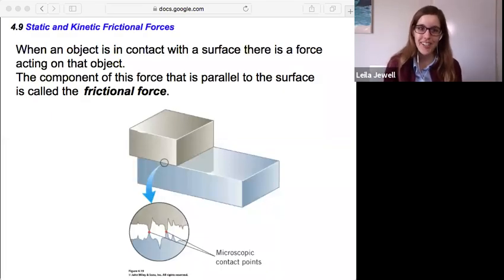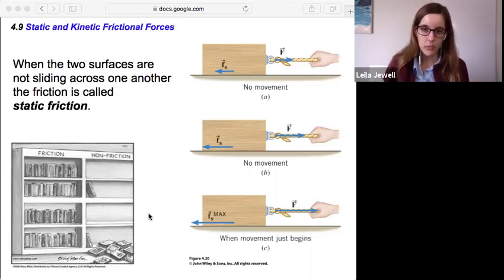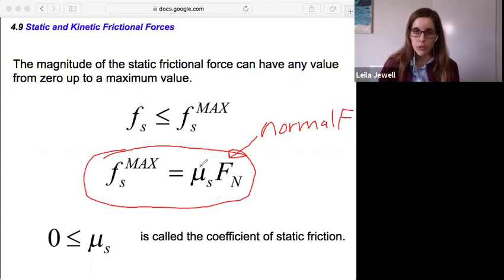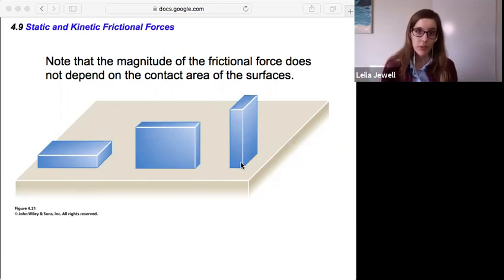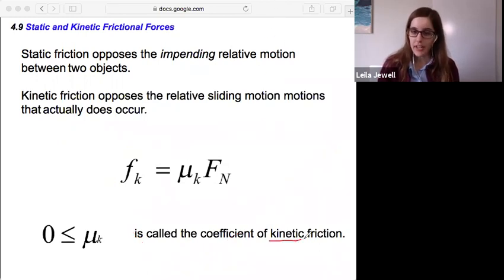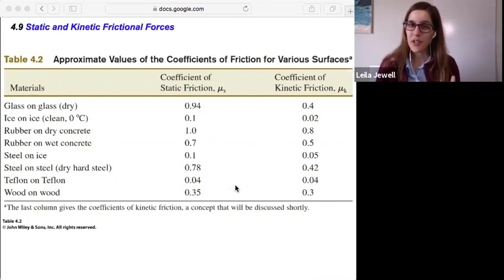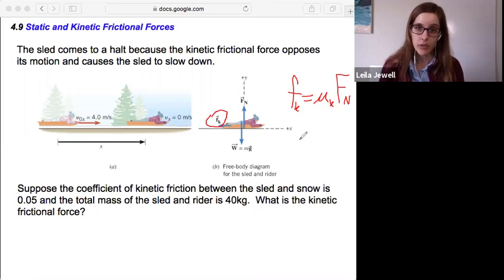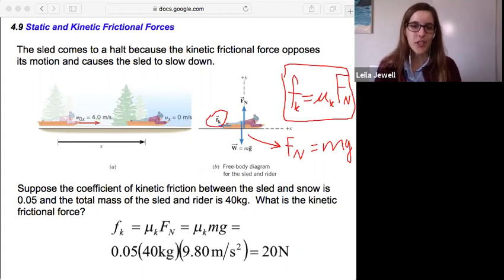phys2A ch4.9 Static & Kinetic Frictional Forces